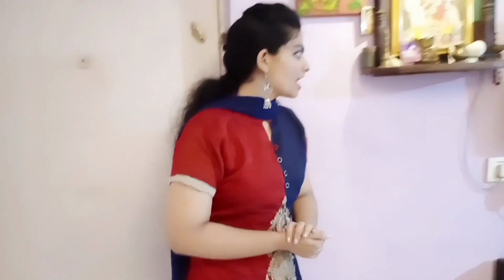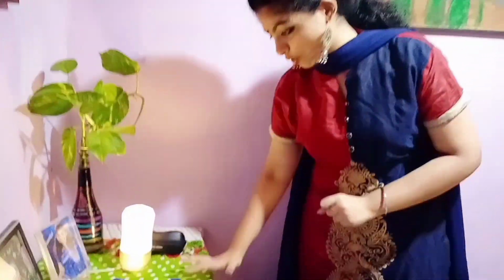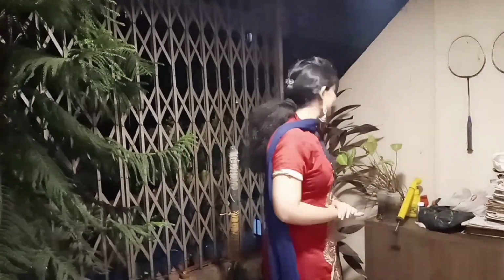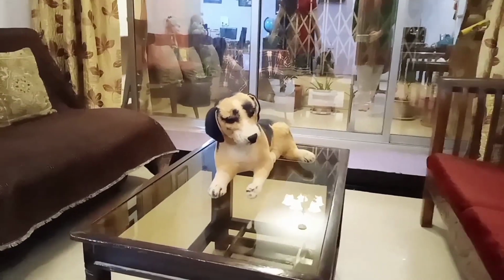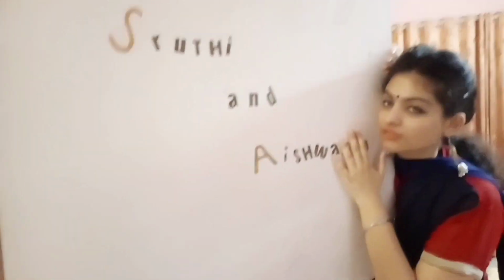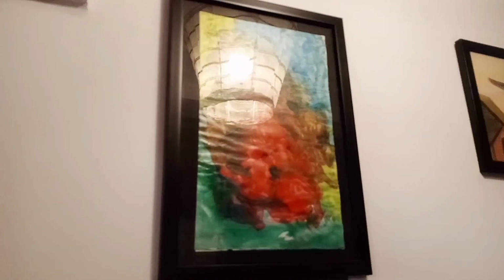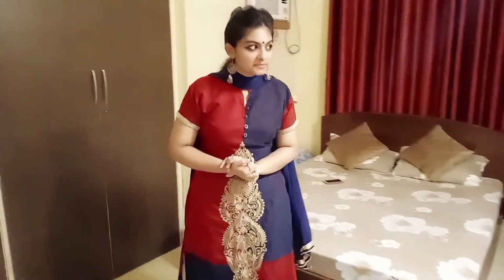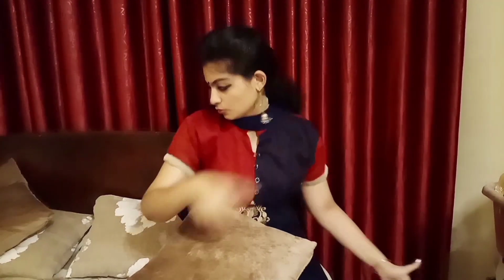Home tour 2020 | Home tour video | lockdown birthday vlog 2020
Hello everyone ! Welcome to biowithsruthi. This is me, sruthipillai.

Welcome to my home tour vlog. This is my lockdown birthday special video. Come let's explore my home together.

'Bio with Sruthi' is also active in different social platforms. All the link is given below:

About me -
Hello everyone! This is Sruthi Pillai. I am an MSc Botany student doing my specialization in Cytogenetics from Mumbai University. I am passionate about teaching. I work in a reputed institute of Mumbai, named 'MT educare' as a biology faculty. I also work in India's largest online platform, 'Unacademy'. I was also awarded with 'educator of the week' title. I am also a trained bharatnatyam dancer and a Hindustani classical singer and an active speaker. You can get to know me more by following me in these social platforms. It is a free social platform for all the learners to clear the concepts of Biology. This channel serves the purpose of social service. Kindly support.